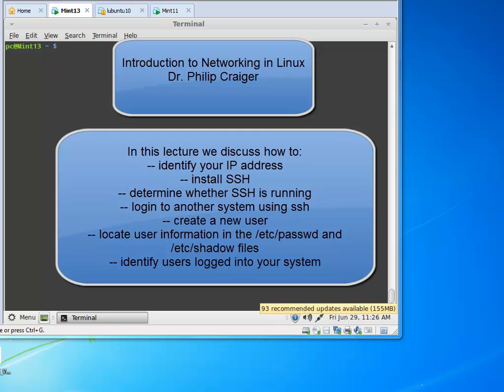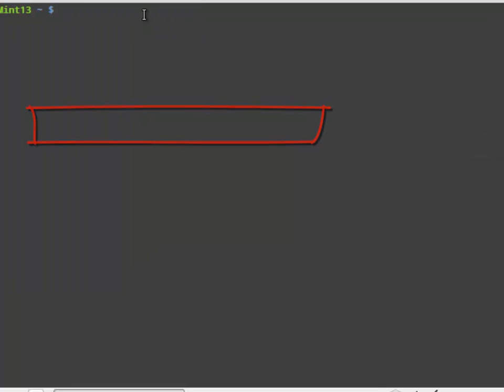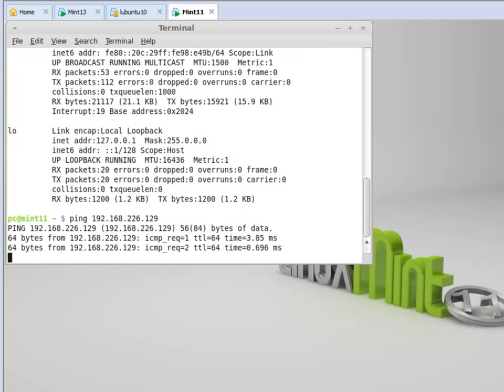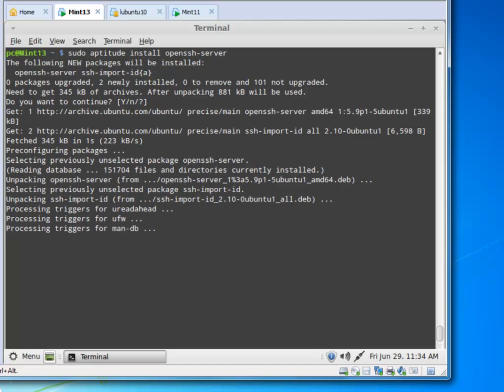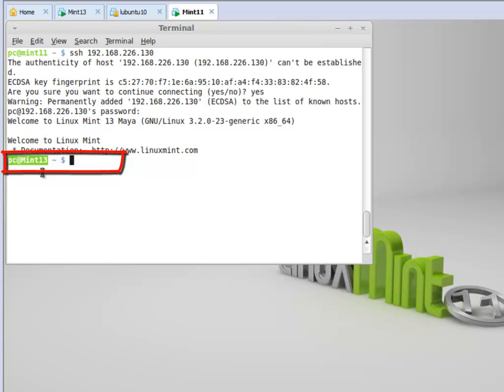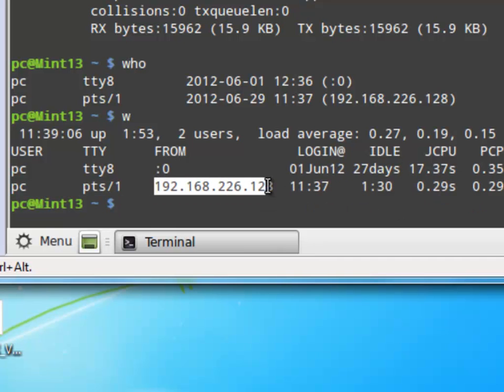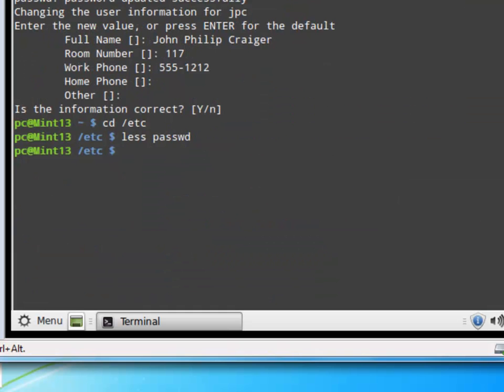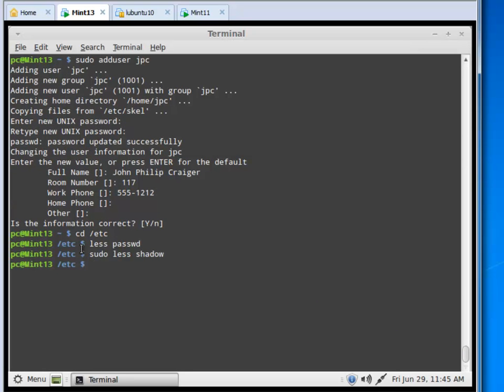Secure Shell in Linux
Lecture Overview

In this lecture I discuss:
        SSH (Secure SHell) and networking.
        Adding, modifying, and deleting users and groups.

    ifconfig - (0:57)
    ssh - (1:50 , 12:52)
        install - (3:14)
    netstat  - 4:02
    who - (5:18 , 14:10)
    adduser - (7:04 , 16:07)
    passwd file - (9:12)
    shadow file - (11:36)

    Did you know that certain network protocols can send authentication information (username/password) in the clear (that is, just like what you are reading now). Hacker's delight!  Here I'll demonstrate the SSH protocol, which uses public/private key encryption (government standard stuff) so that you can transmit, connect, share files, etc., without fear of someone else reading the network packets.

    NOTE: It is important that you follow along, that is, duplicate, what I'm while watching the video.  When I demonstrate a command, you should have your Linux running, and do what I do.  You can pause the video and restart it when you are ready to progress.